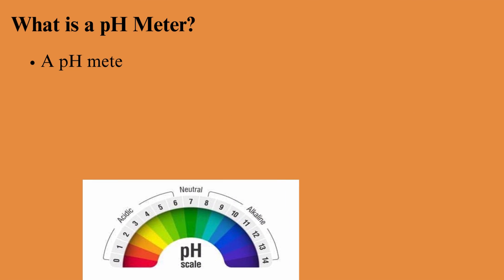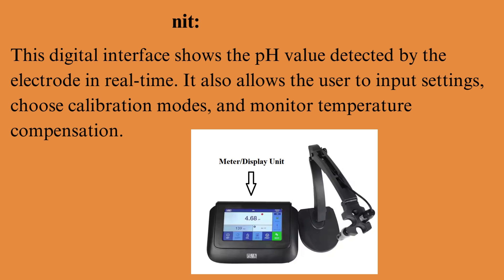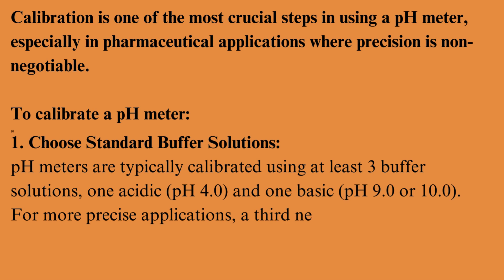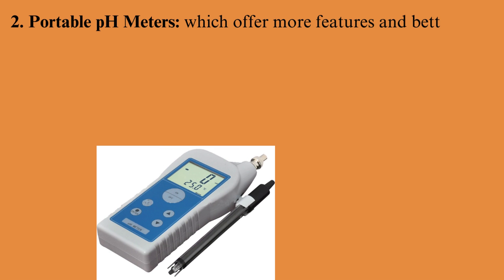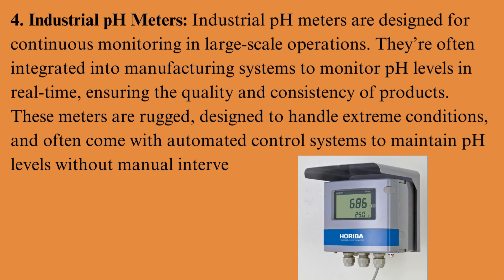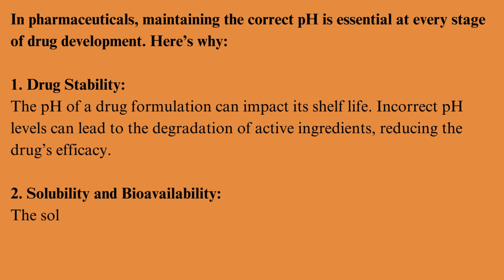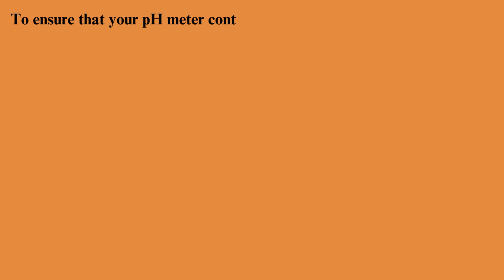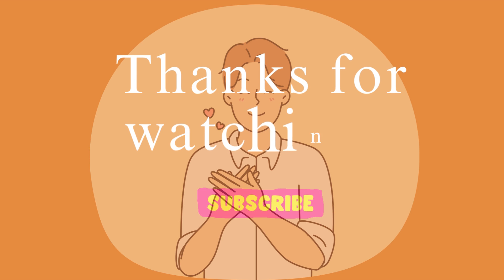Understanding the pH Meter: Parts, Calibration, and Its Importance in the Pharmaceutical Industry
In this video, we take an in-depth look at the pH meter—a crucial tool in the pharmaceutical industry. You'll learn about the parts of a pH meter, how it works, and the importance of calibrating it to ensure accuracy. We also explain why maintaining the correct pH levels is critical in drug formulation, stability, and regulatory compliance. Whether you're in the lab or simply curious about pharmaceutical quality control, this video will give you valuable insights into how pH meters ensure the safety and efficacy of medications.
Topics covered:
• What is a pH meter?
• Key parts of a pH meter
• Step-by-step pH meter calibration
• Types of pH Meter
• The importance of pH control in pharmaceuticals
• Best practices for pH meter use and maintenance